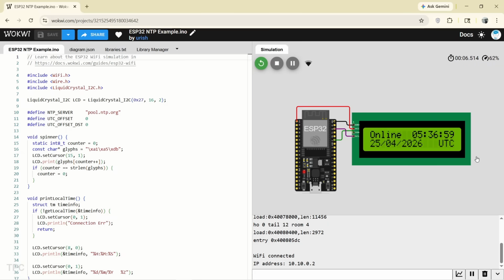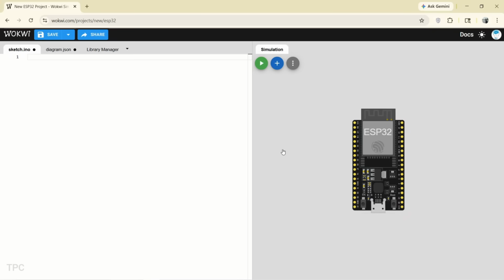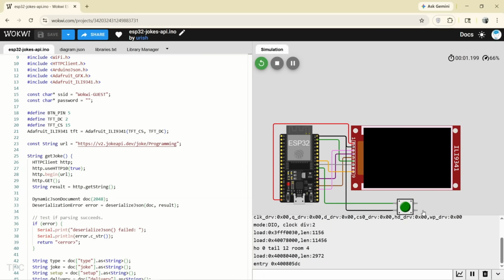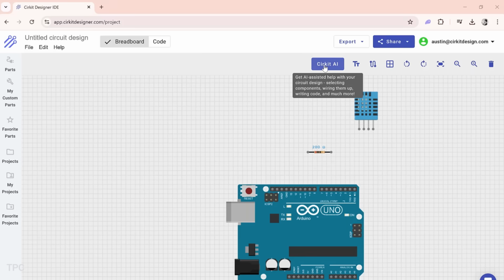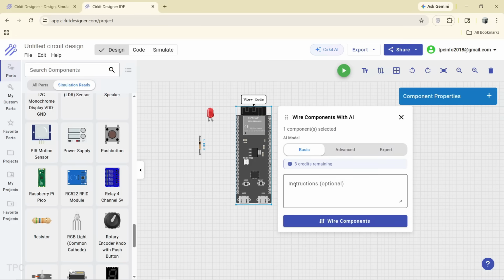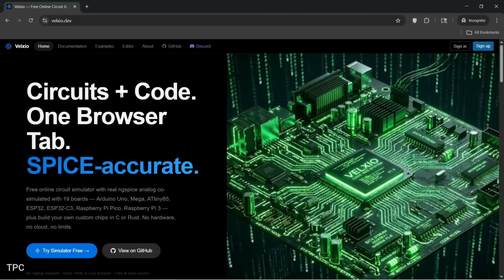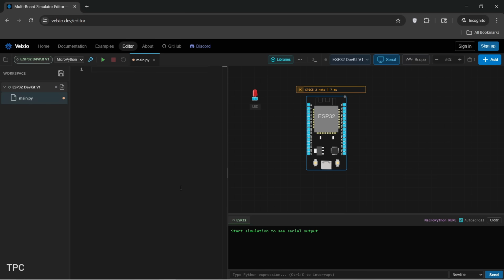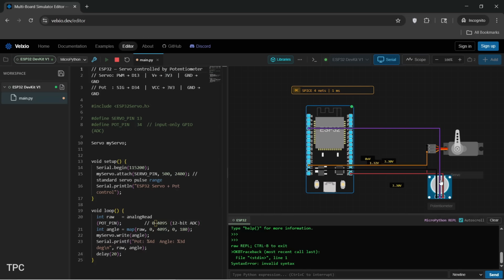Free ESP32 Simulators in 2026!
If you’re working on ESP32 projects, testing circuits directly on hardware can be risky. A small wiring mistake can damage your board and slow down development.
EdrawMax makes it easy to create professional-looking diagrams, flowcharts, and technical documentation for electronics projects. Check it out here:

Altium helps engineers streamline their electronics design process with organized workflows, version control, rule-based checks, and smooth collaboration from concept to production.

In this video, we explore some of the best ESP32 simulators that allow you to design, test, and debug your circuits safely before building them.

We cover three popular simulators: Wokwi, Cirkit Designer, and Velxio. Each platform offers a different approach, from IoT-focused simulation to AI-assisted circuit design and accurate hardware-level emulation.

Wokwi is ideal for IoT projects, allowing you to simulate Wi-Fi communication, HTTP requests, and MQTT-based systems.

Cirkit Designer focuses on ease of use, offering AI assistance for building circuits and generating code.

Velxio stands out with its accurate microcontroller emulation and real Arduino compilation process, making it useful for testing firmware behavior.

These tools are especially helpful for beginners who want to learn without hardware, as well as for experienced developers who want to prototype and debug faster.

Whether you are building IoT systems, learning ESP32 programming, or testing new circuit ideas, using simulators can help you avoid errors, save time, and improve reliability before moving to real hardware.